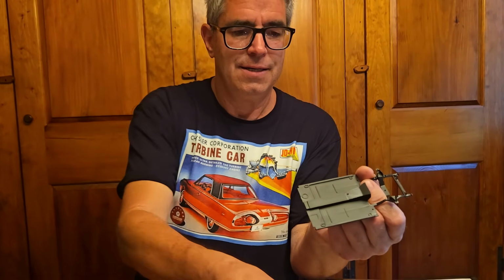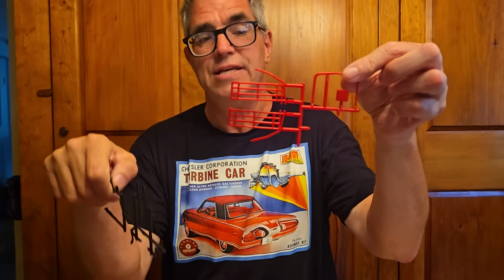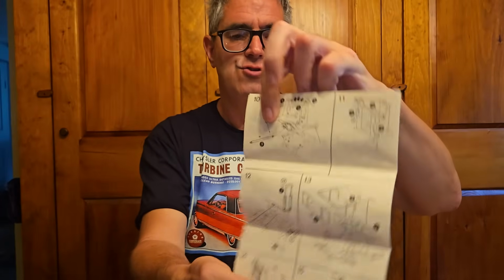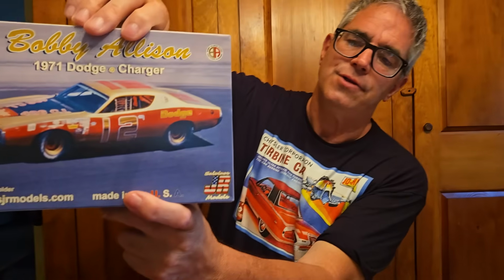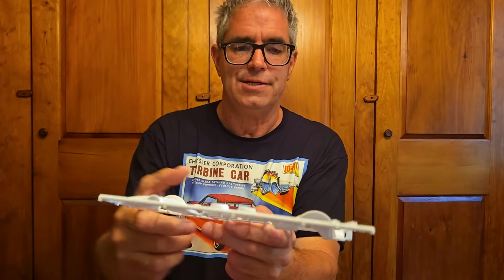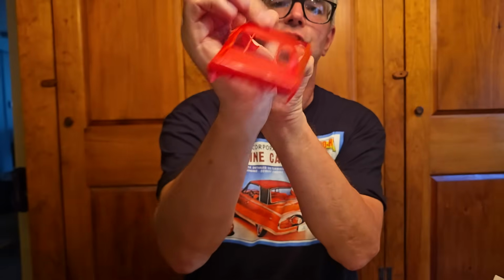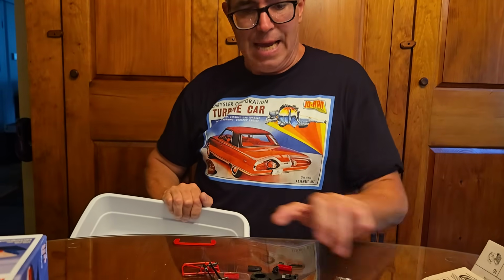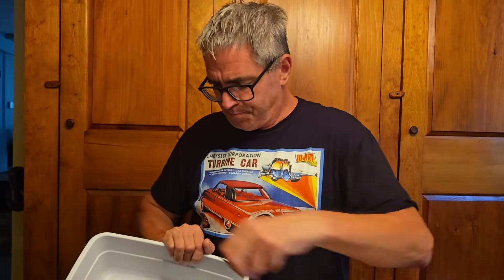Crushed Cannon Ball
Steve loses a rare MPC Cannon Ball Run Laguna S3 model kit to rough handling during shipment.